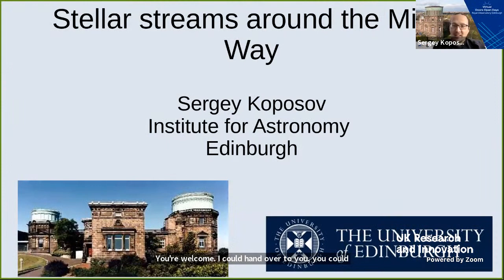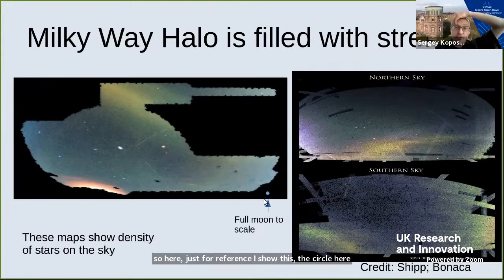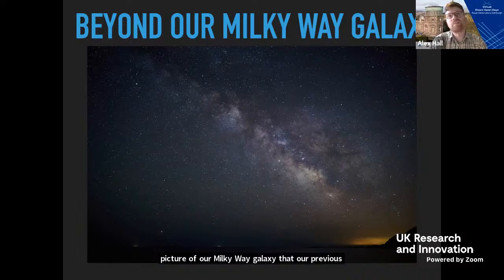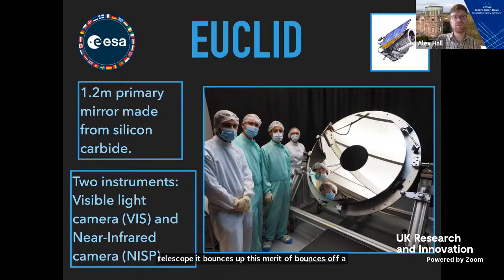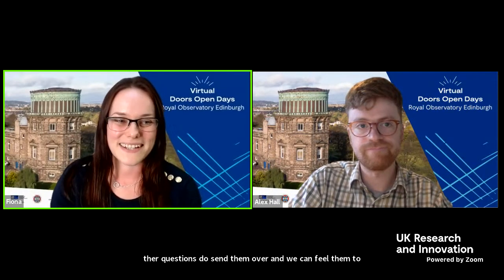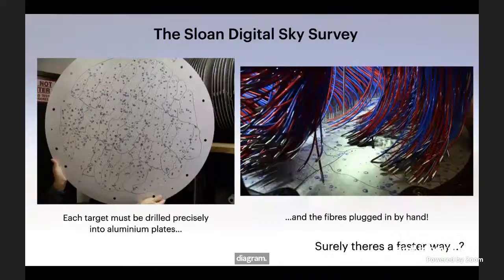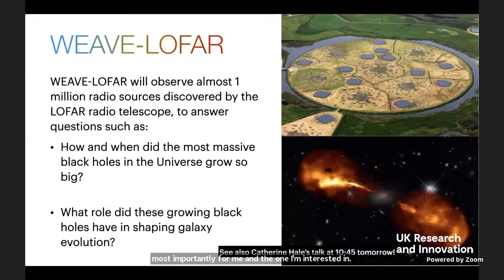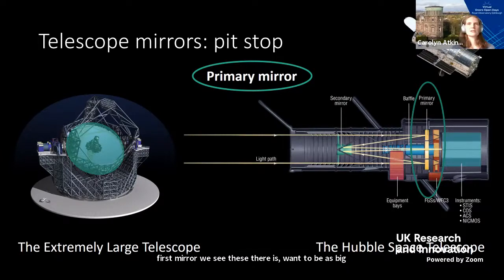ROE Open Days: Short Talks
From planets circling other stars to distant galaxies, astronomers and engineers at the Royal Observatory Edinburgh work together to explore our amazing Universe. As part of our virtual Doors Open Days weekend, drop in for a series of short talks with Q&A about our cutting –edge research and technology development.

This session will take place via Zoom webinar and will be suitable for ages 12+.

A schedule of short talk topics will be posted nearer the date.